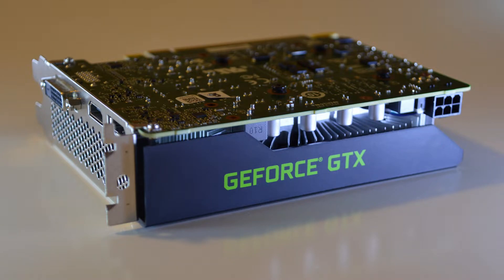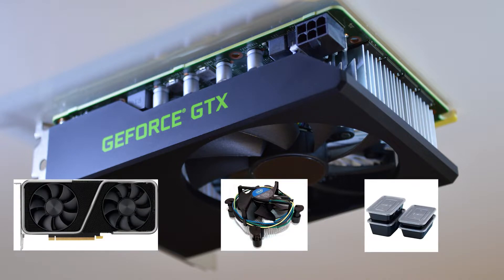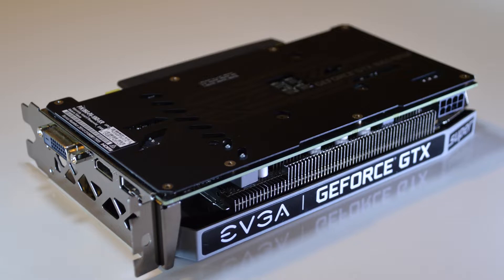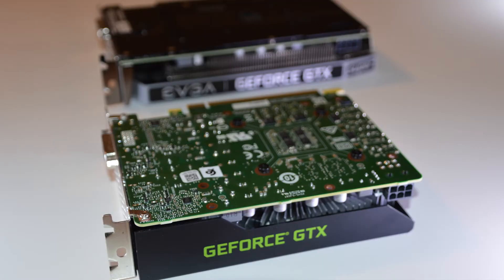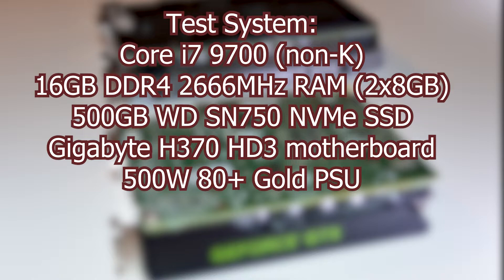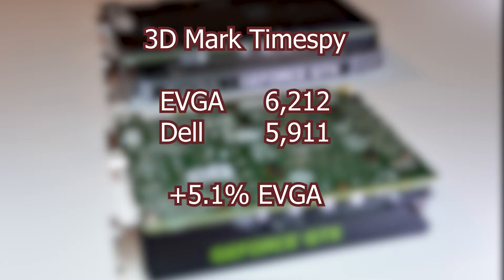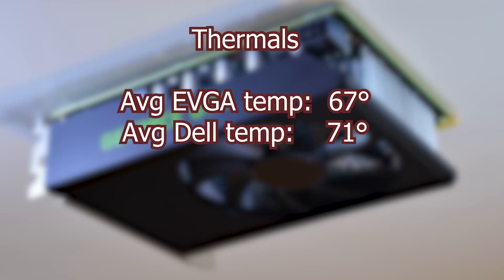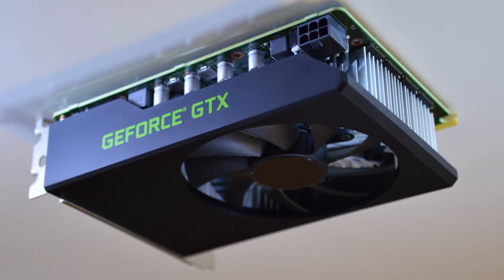Dell OEM Graphics Cards - How much do they suck?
Dell OEM graphics cards can sometimes be found for cheap or can be pulled from an OEM system that can then be resold.  Is this a good idea?  I'm comparing a Dell GTX 1660 Super to an EVGA 1660 Super to see how the cheap-looking OEM card performs against a premium card.